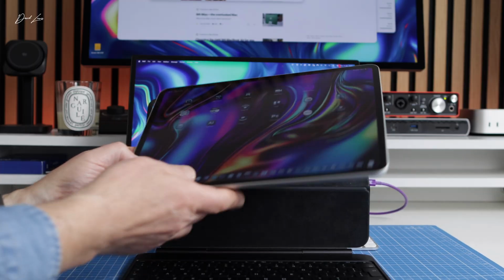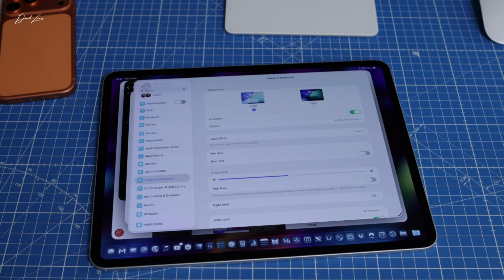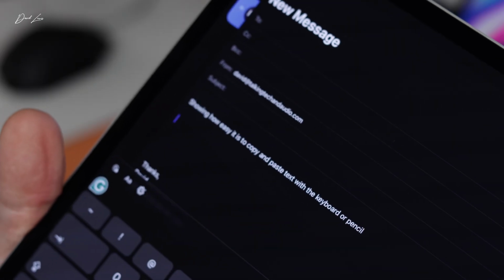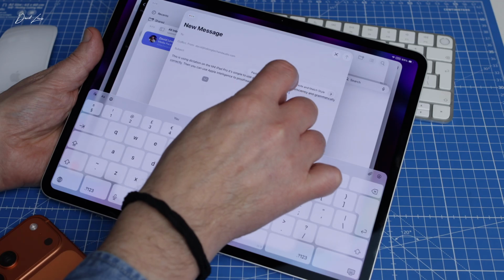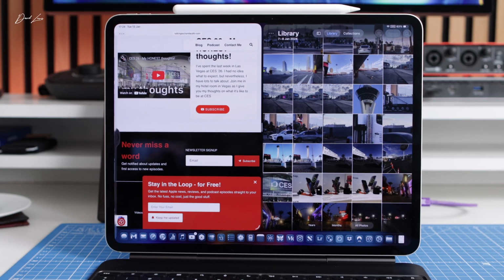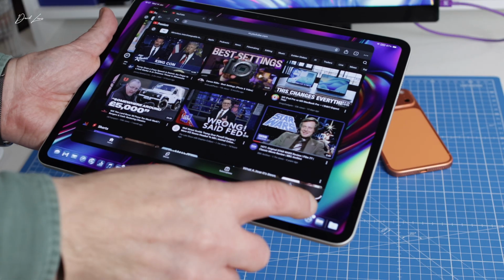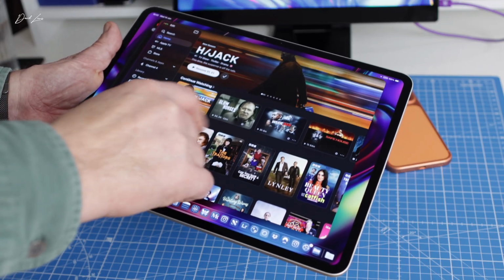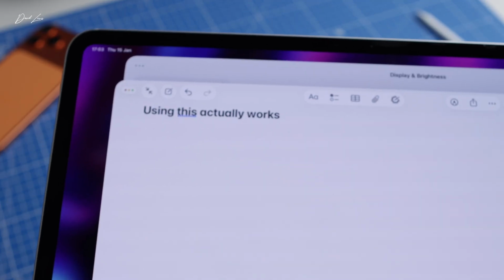Why I Was Wrong About the M4 iPad Pro!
Everyone has an opinion on the M4 iPad Pro, but mine has shifted 180 degrees. Watch to see the specific features and workflows that proved me wrong about this powerful tablet.

My mobile rig:
DJI RS Mini 3
Smallrig Tripod
Smallrig iPhone Mount
Smallrig Cage
Smallrig LED Light
Lexar Professional Go 1TB SSD
Hollyland Lark 2 Mic

Samsung 990 Evo Pro Memory (2TB)
Samsung 990 Evo Pro Memory (4TB)

My Scarlett 2i2 Audio Interface

Focusrite Vocaster One

If you are a powerhouse Mac user like me, then treat yourself and enjoy over 200 productivity apps on your Mac FREE for 30 days from Set App

Chapters
00:00 Intro
00:52 Taking the M4 iPad Pro off the Magic Keyboard
01:50 Make the downloads folder your friend
02:17 The iPad is a tablet first - a computer second
03:17 Using dictation on the M4 iPad Pro
03:57 iPadOS 26 and multitasking on the M4 iPad Pro
04:07 Slide Over
05:15 Windows & Multitasking on the M4 iPad Pro
06:04 Apps on M4 iPad Pro need improvement
06:58 Using the Apple Pencil Pro
07:28 Auto Refine Handwriting
08:11 Using a secondary display with the M4 iPad Pro
08:55 Why I’m using a Magnetic Screen protector
09:52 Side Car, Universal Control and the iPad as part of your Apple ecosystem